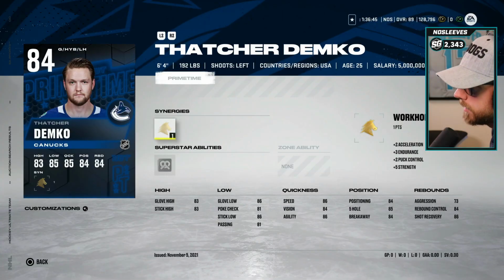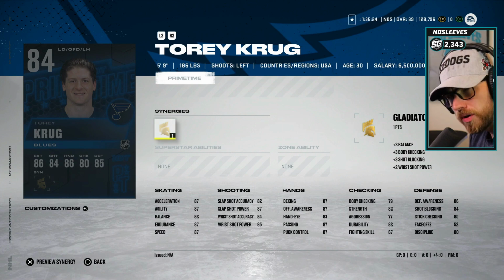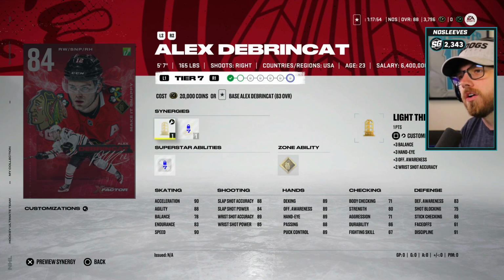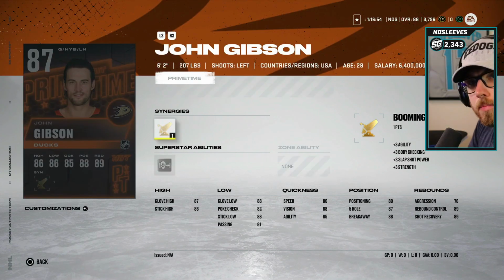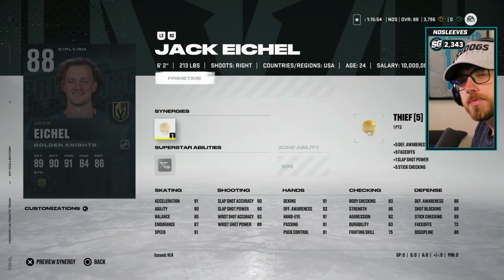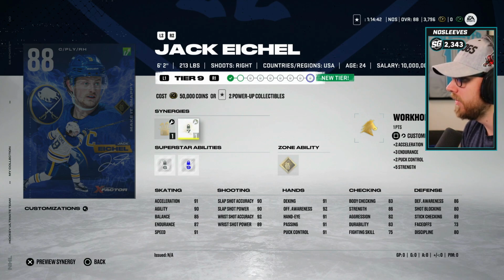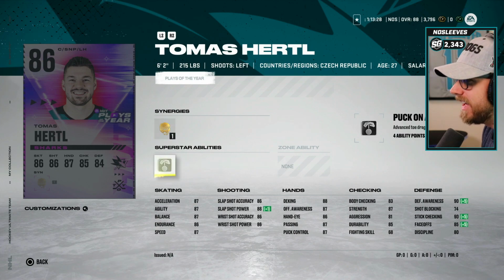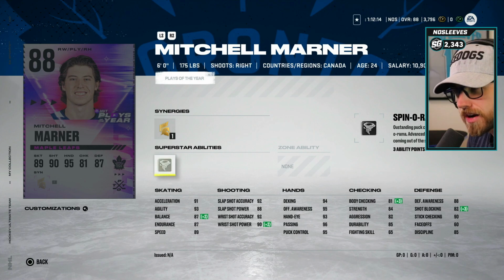NEW NHL 22 PLAYS OF THE YEAR HUT CARDS! 88 MARNER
In this video I go over the latest content in NHL 22 HUT! I break down all of the new cards, go over my tips for the market and which ones you should acquire!